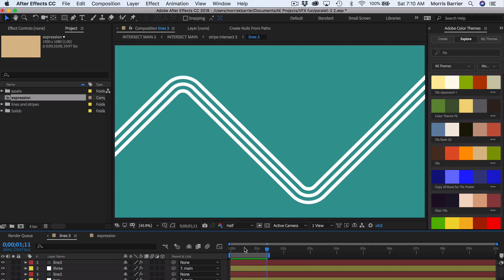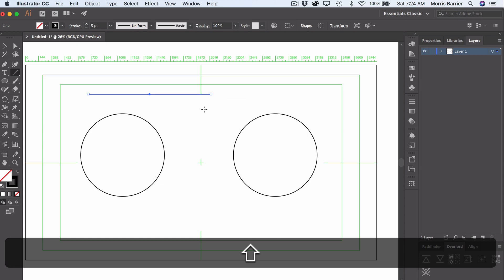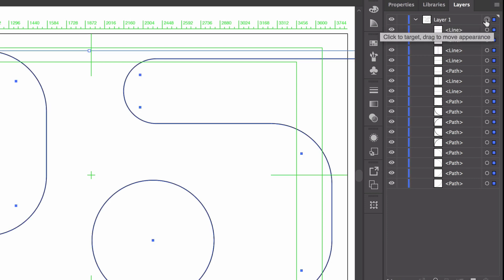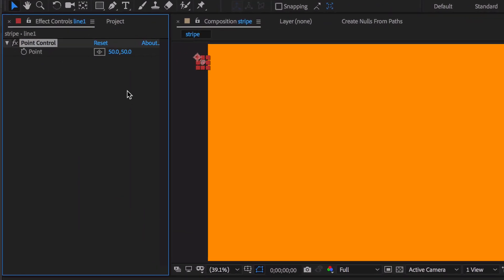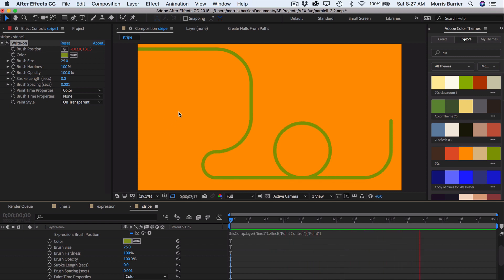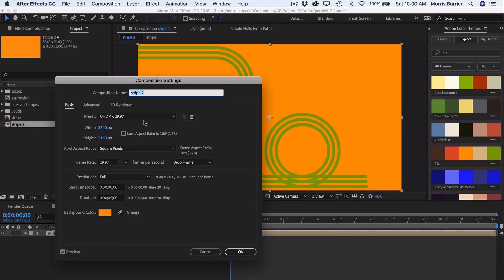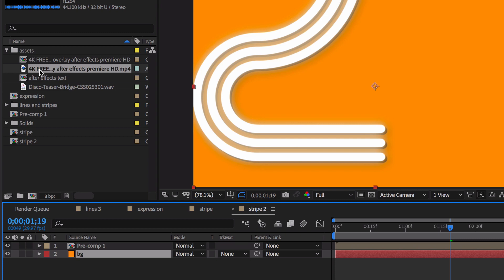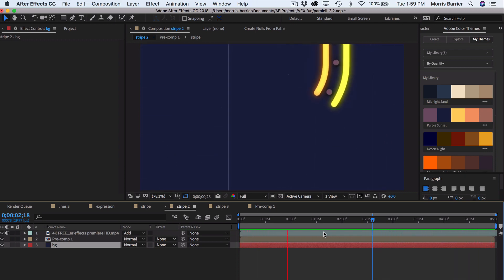How to animate stripes | After Effects Tutorial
If you are trying to create animated stripes and parallel lines in After Effects, you need to watch this tutorial I just created. Animating stripes is not as easy as you might think when you have curves and loops because of the radius (ie, math) of the concentric curves or circles. There is no tool in after effects that creates parallel lines but with the help of an expression and a few null objects, we can create stripes or parallel lines that animate dynamically. The great part about how I teach this is we will create a rig that can easily be changed according to your creative needs. Simply duplicate the main composition and paste new keyframes into the main driver null. In this tutorial we all also explore the write on effect and all of its options. With this I will show you how to customize your lines in several interesting ways. If you are unfamiliar with expressions, null objects and cameras, this is an excellent tutorial because I will use all of these but in a way this is easy for you to follow along. Enjoy and happy animating!

Tutorial Notes

In this tutorial we will use an expression point controller and add a toComp expression to reveal the position coordinates. This is the key to making these animated stripes in After Effects. Below is the expression:

Point controller to layer position
L = thisLayer;
L.toComp(L.anchorPoint)

Tubebuddy is a powerful analytics plugin that helps me with my Youtube uploads.

My stock music is downloaded from Audio Hero. One of the perks included with your Tube Buddy membership is free access to their extensive library of music and sound effects.

I am an Adobe nerd (duh!). Adobe Creative Cloud is the industry standard for many years now. I could not do what I do on any other software than After Effects.

I currently do all of my creative work on a 2015 Macbook Pro 15"

I use Telestream Screenflow to record my tutorials. This is very intuitive recording and editing application with incredible features. It also renders my screen captures perfectly!

I record all of my audio an a Blue Yeti. This is alot of microphone for the price! Check it out:

Whether you like this tutorial or not, let me know with a thumbs up/down or a comment!  You'll only hurt my feelings a little but I can take it!  I'm always connected and would love to help or answer any questions you might have!  I appreciate it!

Find Me